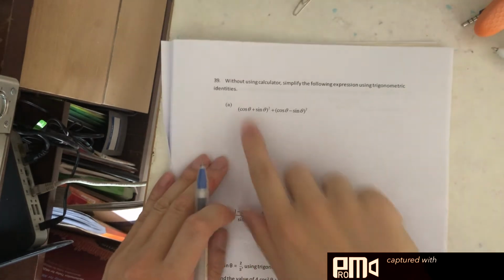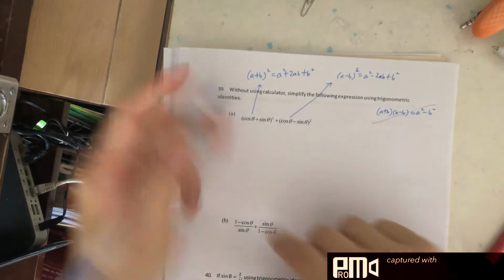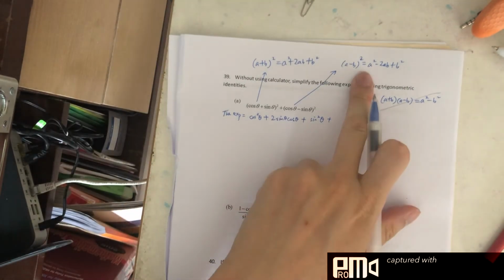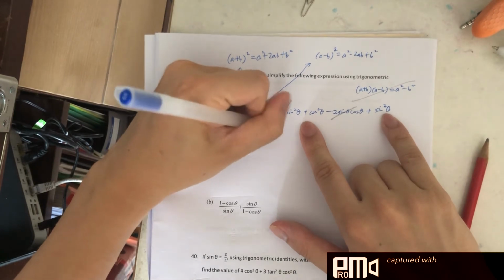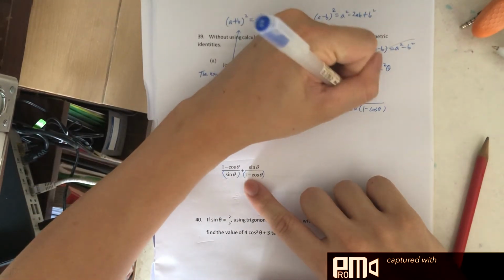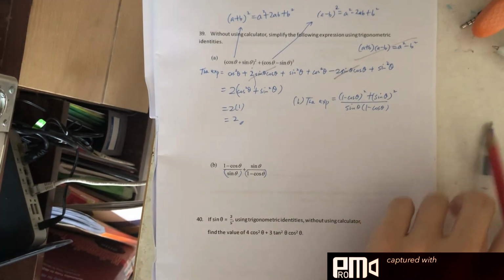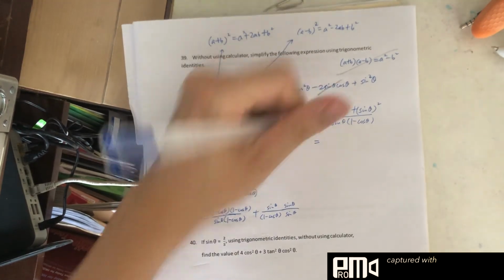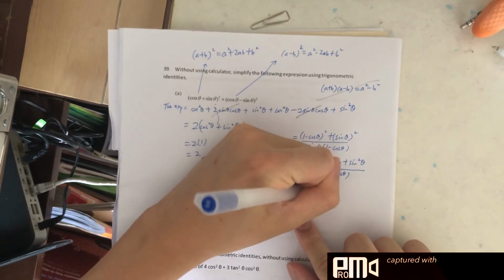F2T3 39 Trig